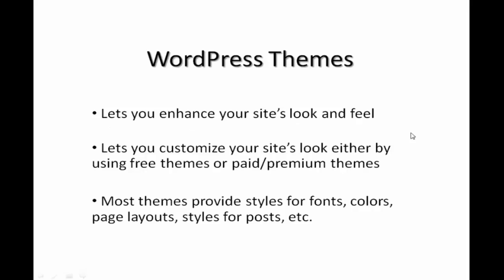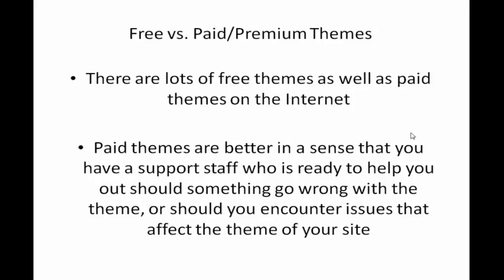19 WP Themes